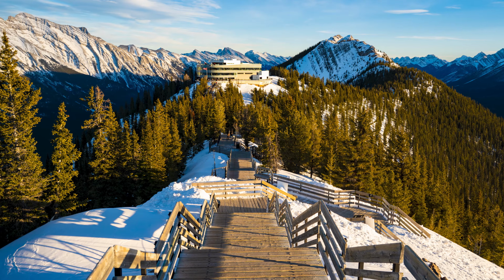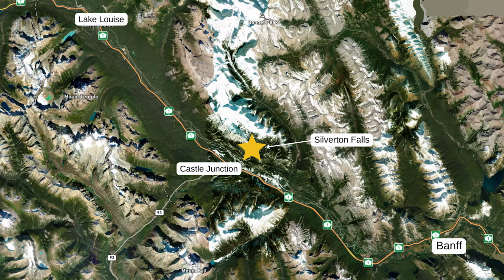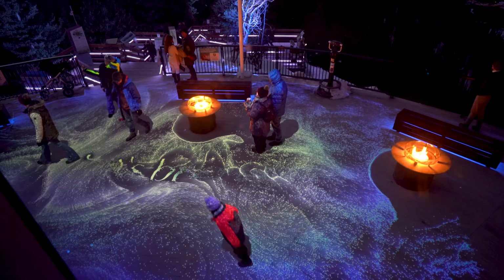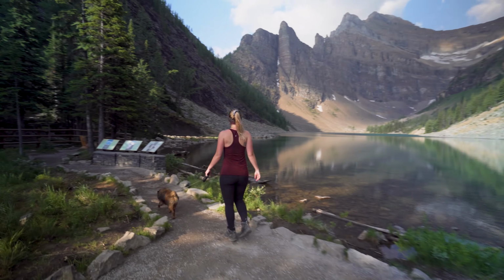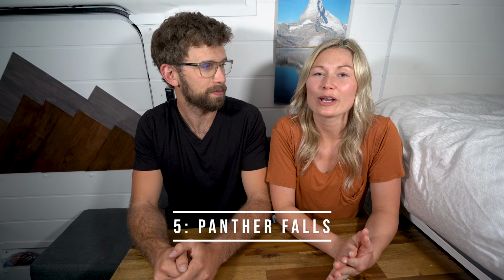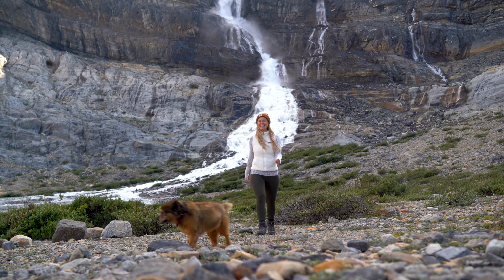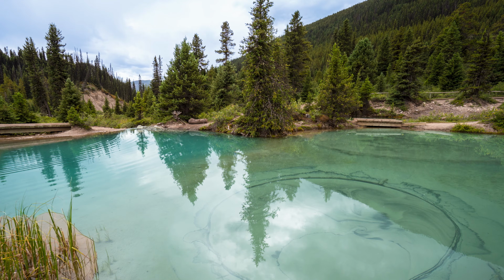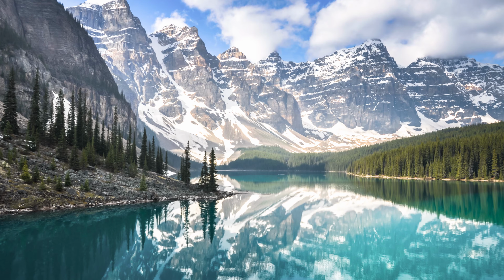Best Hiking in Banff National Park(2023): 9 INCREDIBLE Easy Hikes in Banff!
Best Hiking in Banff National Park(2023):  9 INCREDIBLE Easy Hikes in Banff! //In this Banff National Park travel guide we will cover hiking Lake Louise, Moraine Lake, Johnston Canyon, Panther Falls, Bow Lake, Peyto Lake, Lake Agnes, and more beautiful Banff adventures! Banff, Canada is known for its turquoise lakes and stunning mountain ranges, and you do not want to miss any of these trails!

👇 Book your stay at our favourite hotels in Banff below! We appreciate you🥰 👇

👇Our Hiking & Backcountry Camping List on Amazon👇

00:00-01:27 Welcome to Banff National Park
01:28-01:59 9. Silverton Falls
02:00-03:03 8. Sulphur Mountain Boardwalk
03:04-03:43 7. Lake Louise Shoreline Trail
03:44-04:21 Big Nature BIG 3 Tour (Moraine Lake, Lake Louise, and Emerald Lake in One EPIC Day!)
04:22-05:15 6. Lake Agnes Teahouse
05:16-05:44 Canadian Rockies Travel Guide
05:45-06:39 5. Panther Falls
06:40-07:18 4. Bow Lake to Bow Glacier Falls
07:19-08:35 3. Johnston Canyon
08:36-09:15 2. Peyto Lake
09:16-10:22 1. Moraine Lake Rockpile & Shoreline Trail
10:23-10:49 Thanks for Watching!

We are a Canadian couple with a passion for travelling the world. When we first started traveling together we were young and broke. We used any budget tips or deals we could find along the way to make travelling possible. Follow us as we take you on adventures all over the world!